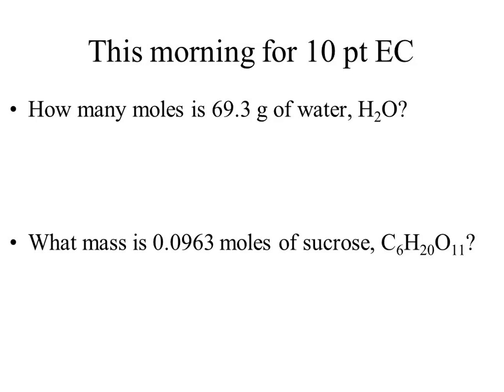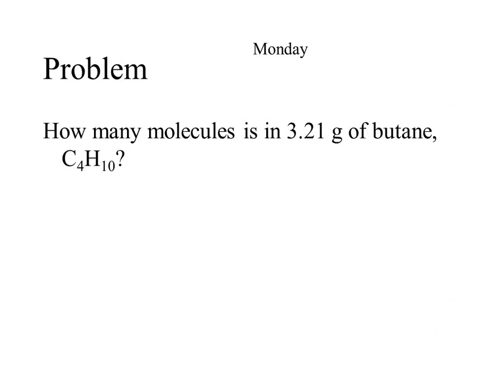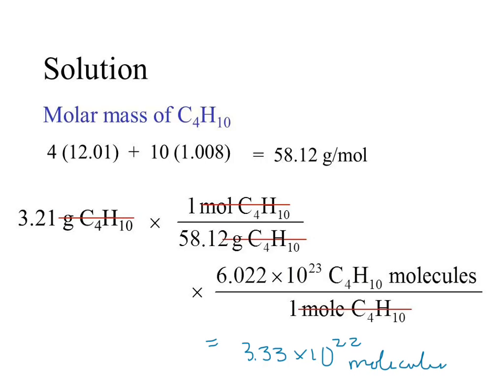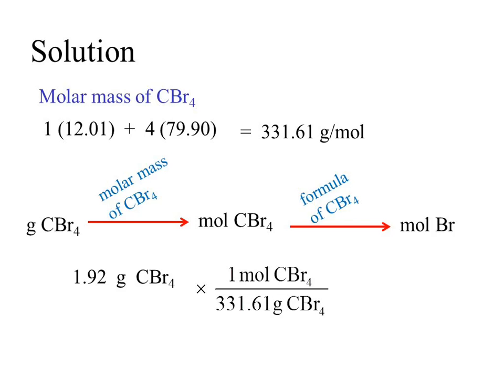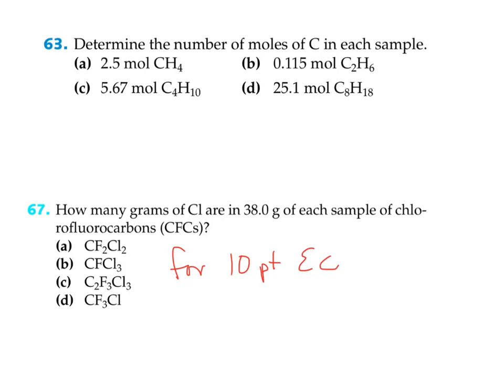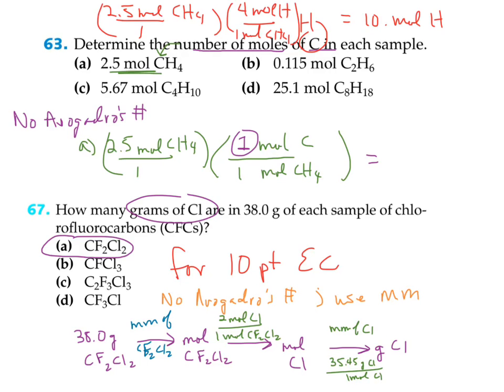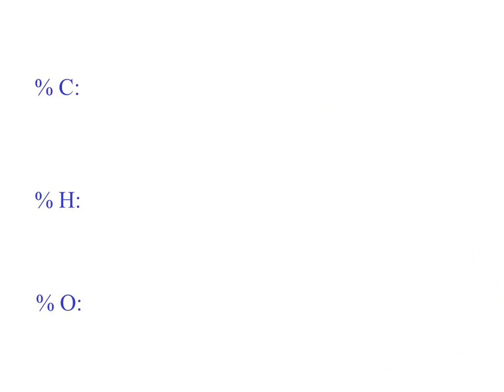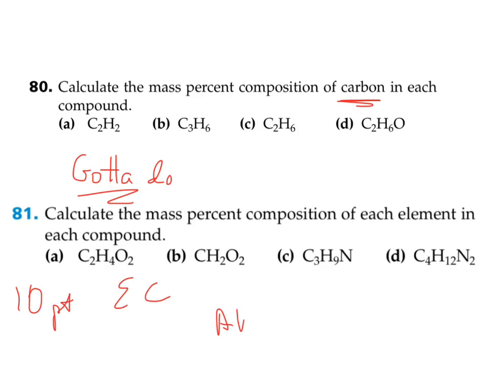CHM122 More Moles Probems and Percent Elemental Comp